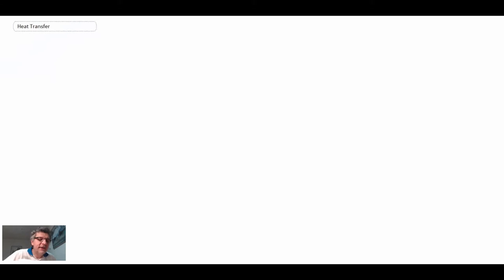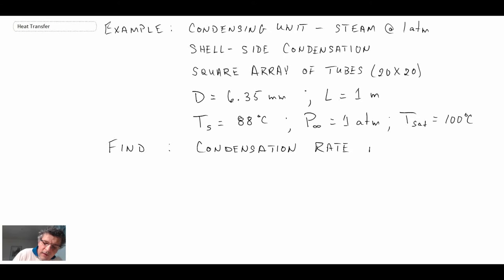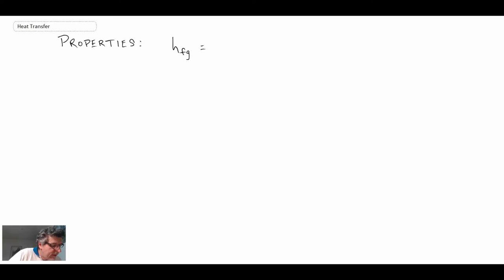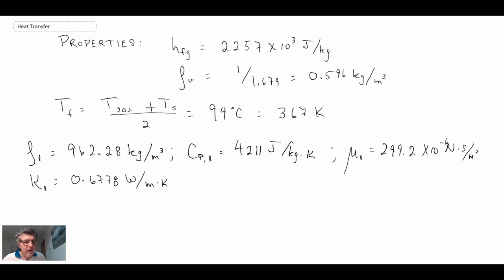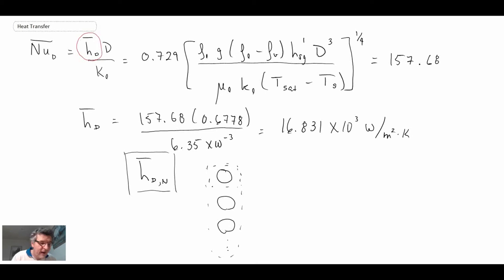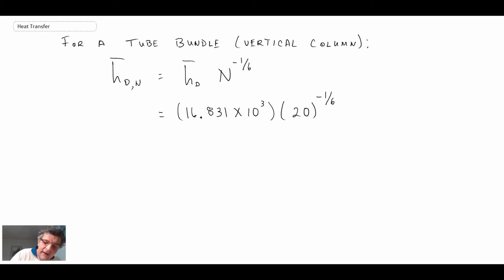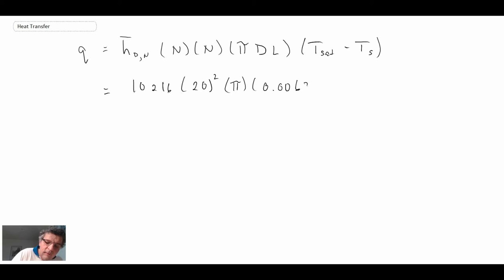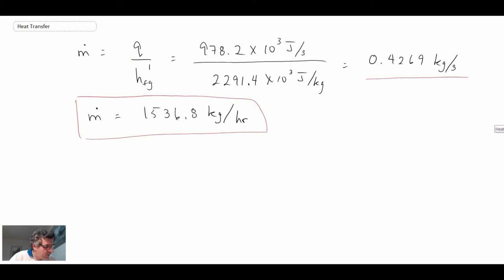Heat Transfer L30 p2 - Example - Condensation on a Horizontal Tube Bundle